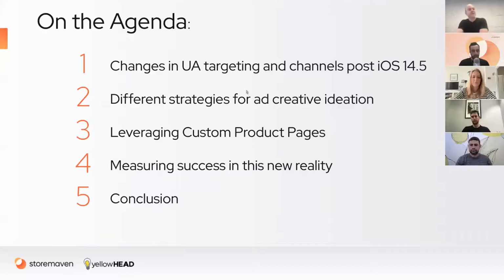Gaming Growth: Optimizing the Full User Journey for Effective App Install Campaigns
Before iOS 15, mobile marketers and game developers had access to only one App Store Product Page for all user funnels. Many users reached a product page miles away from what they were promised in an ad, they would drop from the page, and bye-bye install.

Now, with new Custom Product Pages (CPPs), up to 35 different product pages can be created, giving businesses tons more ways to appeal directly to their unique audience needs, and the ability to micro-customize product pages for those subsets in a way that will encourage installs.

Joined by mobile growth practitioners from Wooga, SciPlay, YellowHEAD, and Storemaven, in this talk, we tackle:

* Different strategies for ad creative ideation

* How to connect it with Custom Product Page creatives

* How to create great contextual ads

* Measuring success in this new reality

* And more